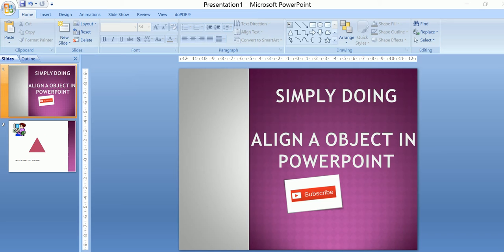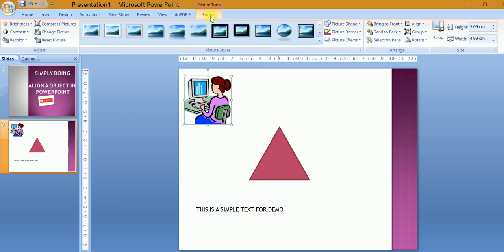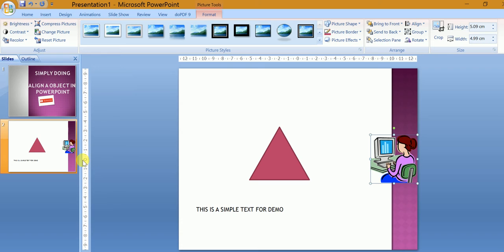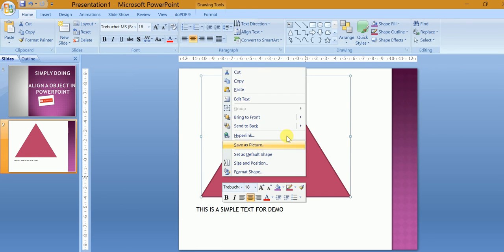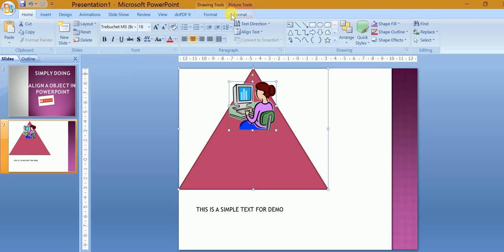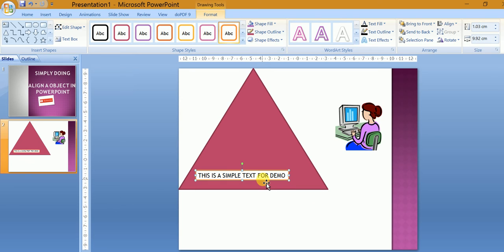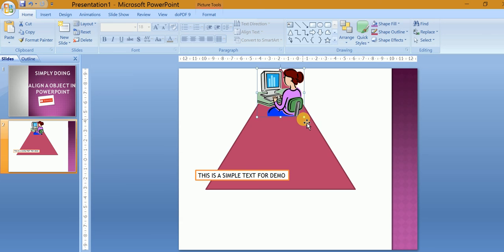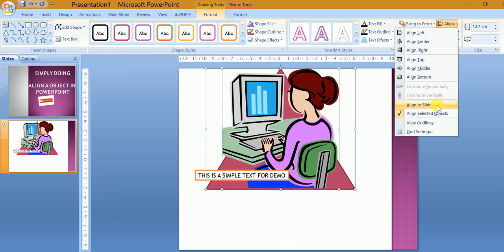[POWERPOINT] Left Right Center Text Object & Picture in Powerpoint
Very Simply how to align objects, pictures, shapes and text in
microsoft powerpoint. Powerpoint  Top 10 Tips !